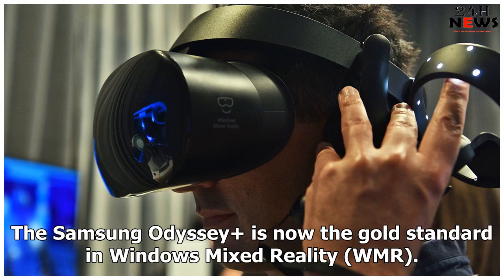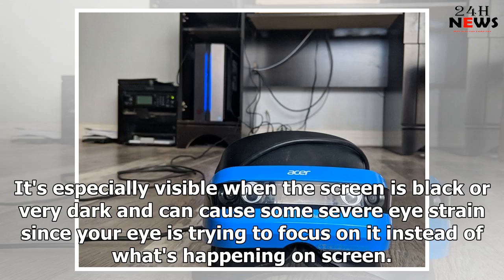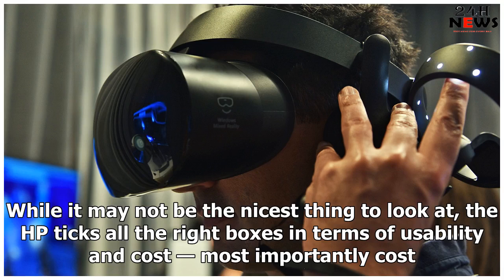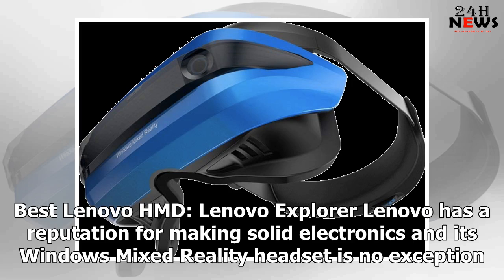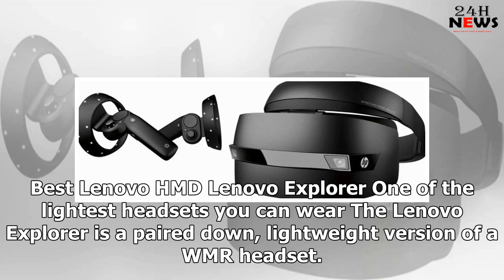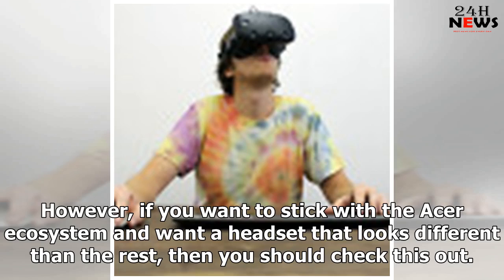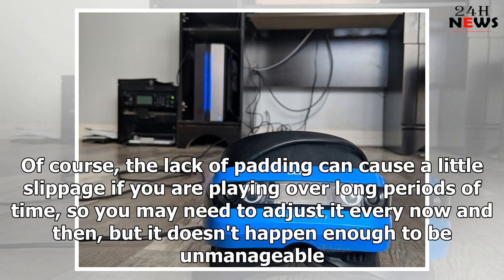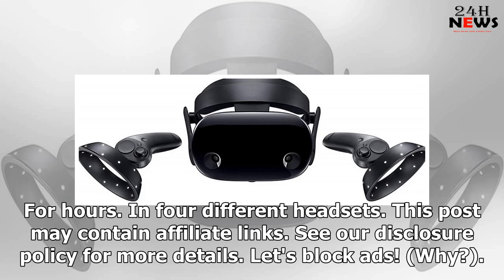2019 has made Windows Mixed Reality even cheaper | 24h News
2019 has made Windows Mixed Reality even cheaper | 24h News
The Samsung Odyssey+ is now the gold standard in Windows Mixed Reality (WMR). Though the hardware is...